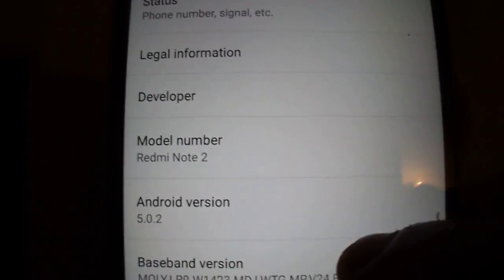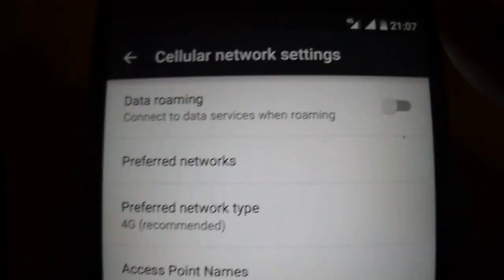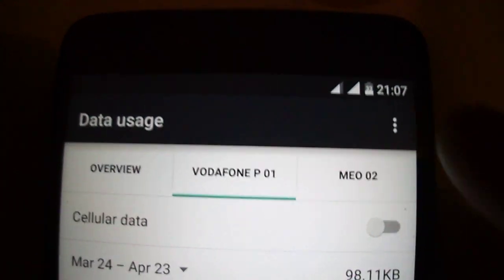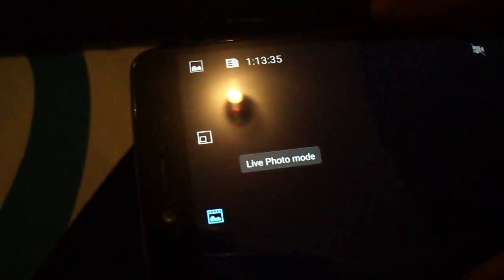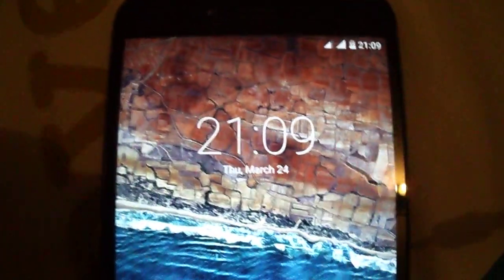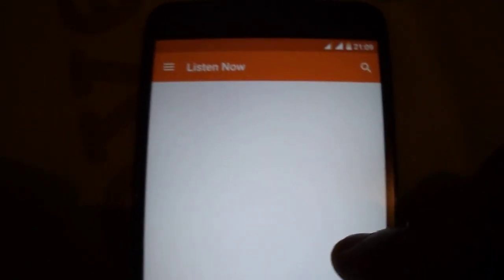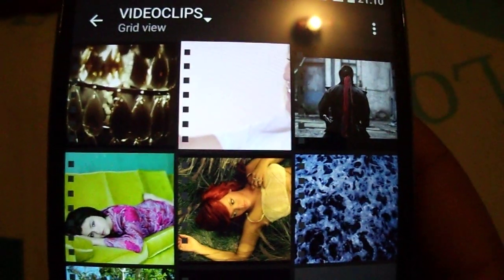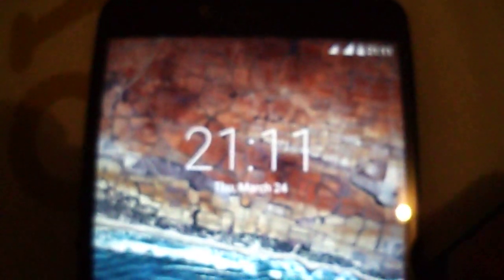AOSP NEXUS 3 rom REDMI NOTE 2 EN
XIAOMI REDNOTE 2 / PRIME